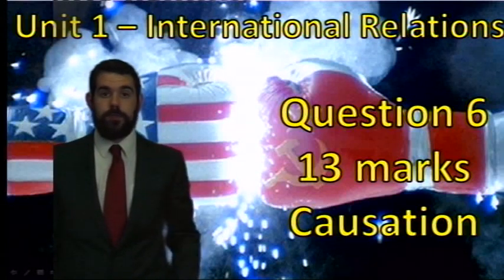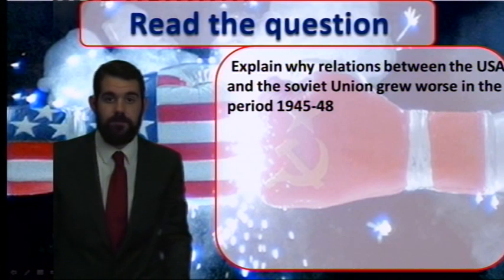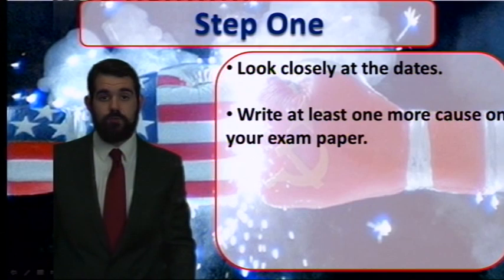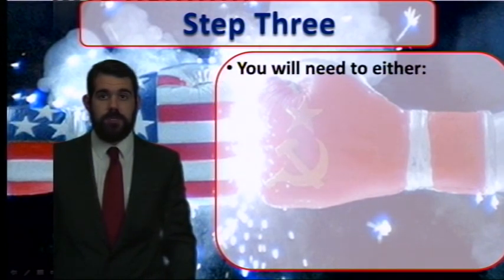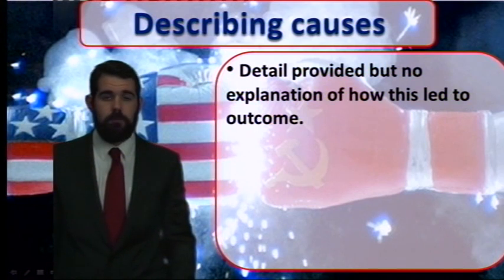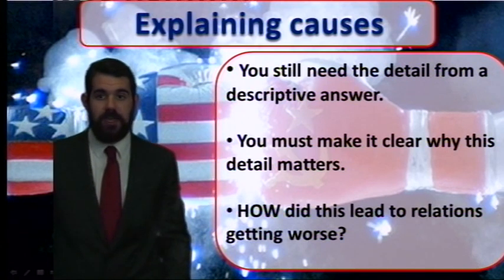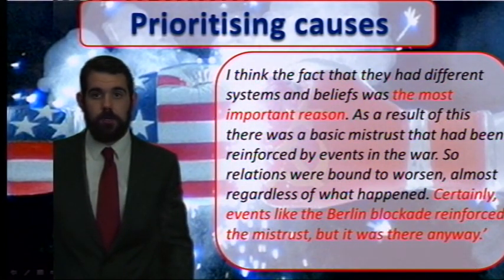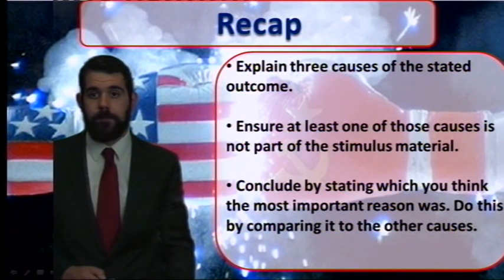Unit 1 – International Relations 1945-90 - 13 marks hypothesis